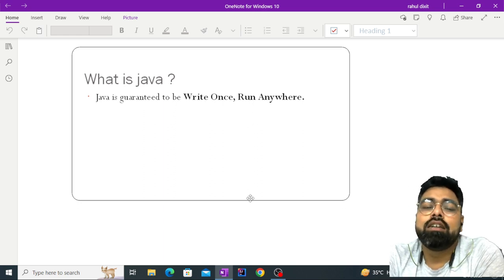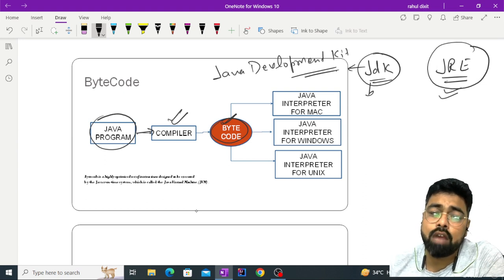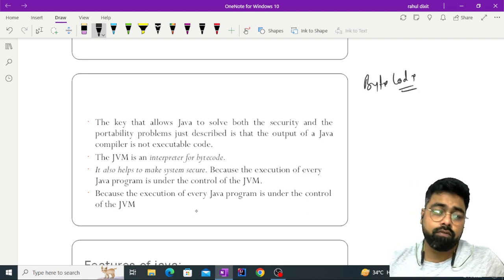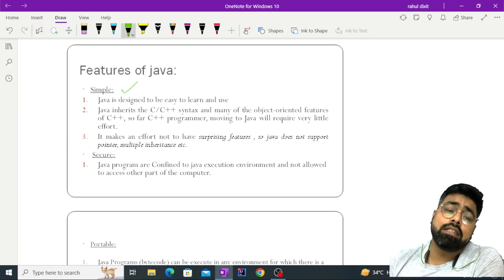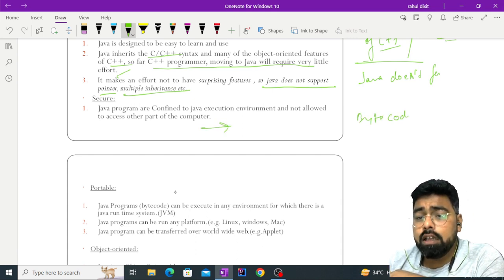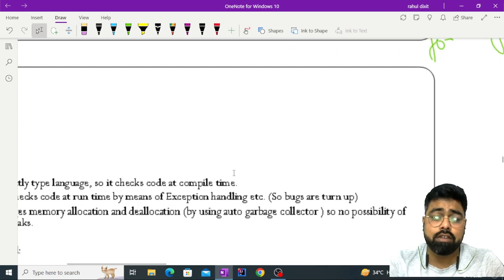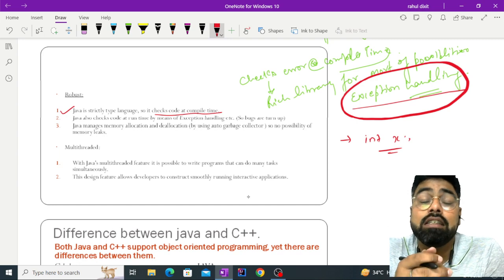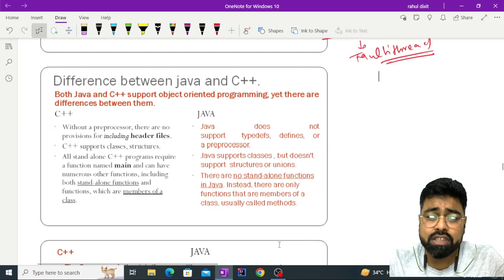Lecture 3 Features of Java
Hello Students In This we Discuss Features of Java
Java Is Simple